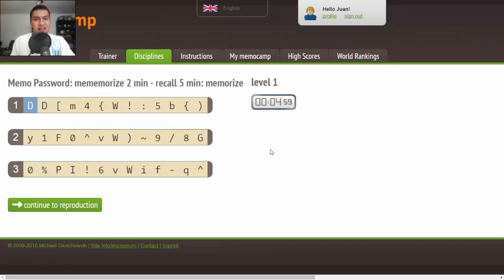Memo Password Memorization Method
I am ready to memorize crazy passwords now!